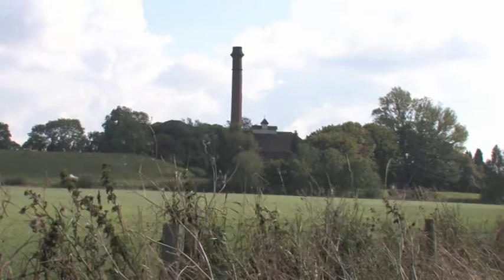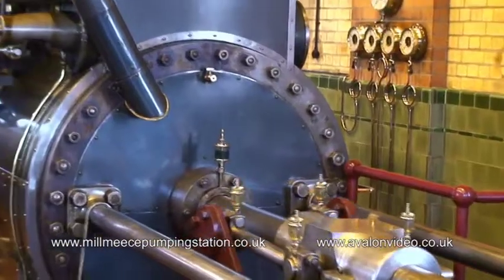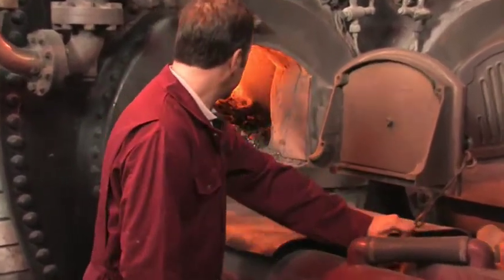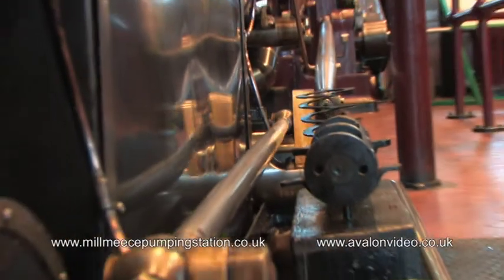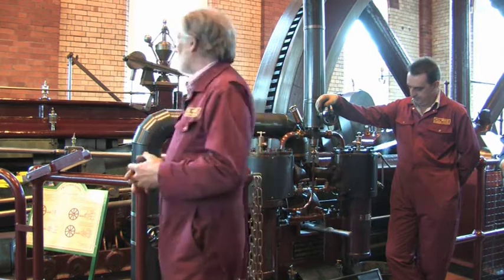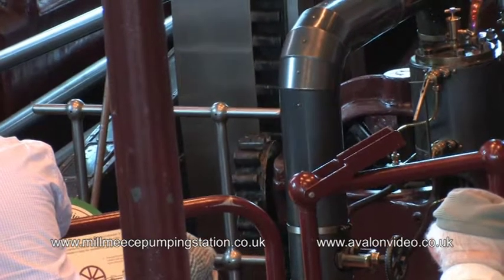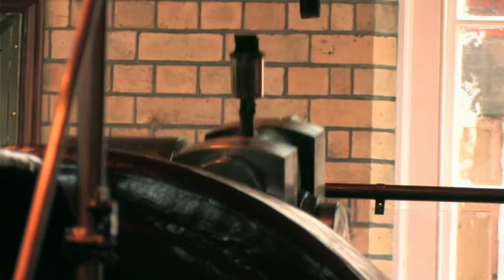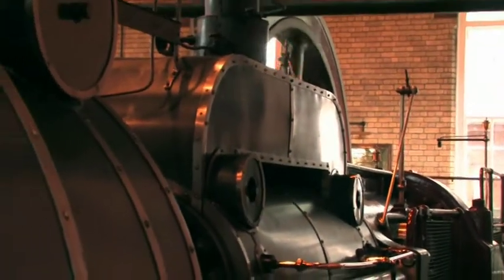MILL MEECE STEAM POWERED WATER PUMPING STATION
This is a 10 minute clip from a 25 minute segment of the new DVD 'Steam Powered Pumping Stations part two' produced by Avalon Video.     This clip contains the base information and content about the stations boiler system and the engines.    To get more information about Mill Meece go To find out how to get a copy of the full DVD go